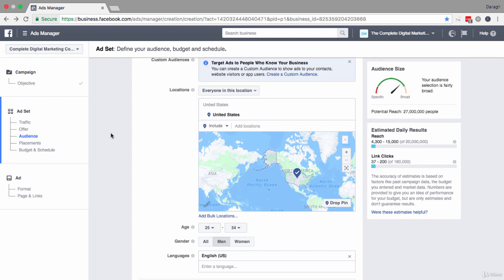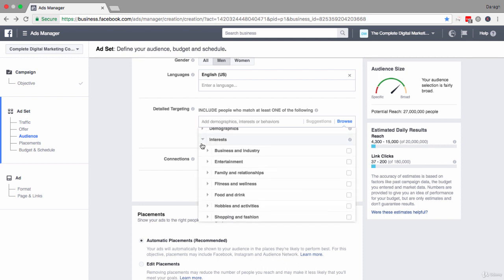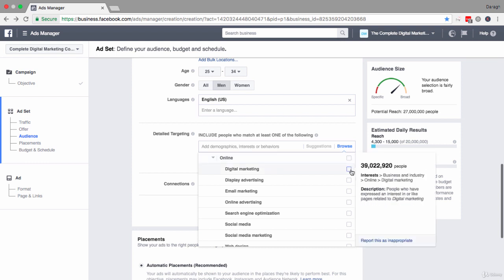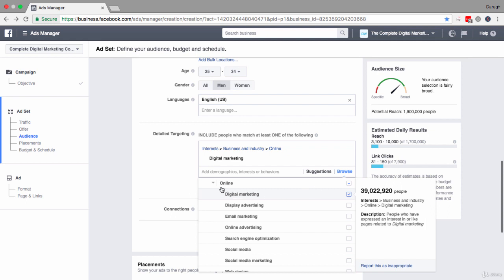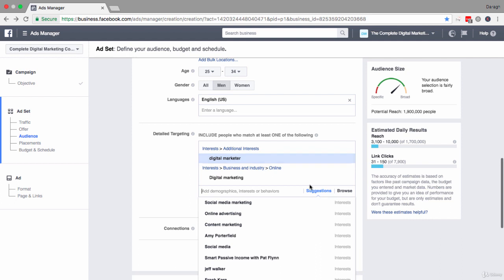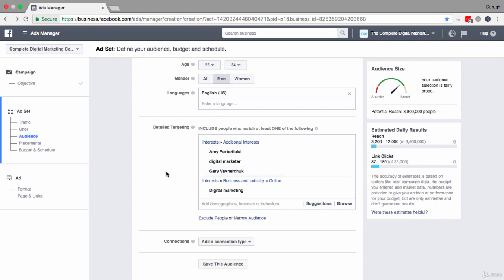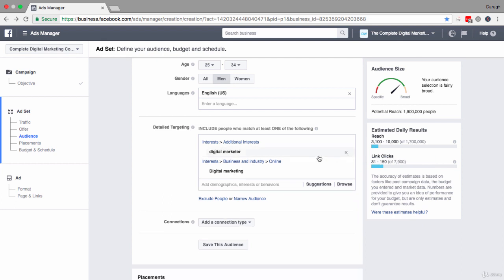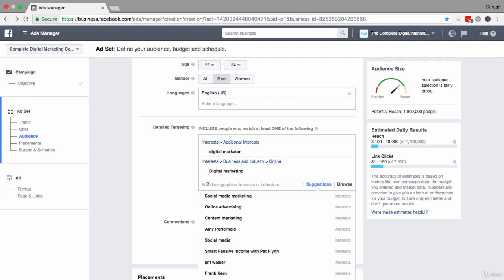08. Targeting By Interests